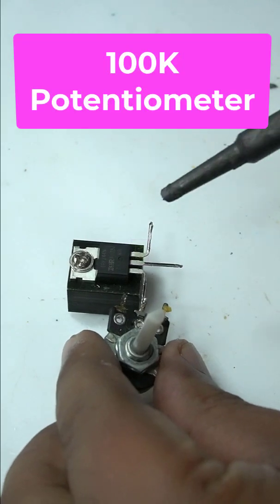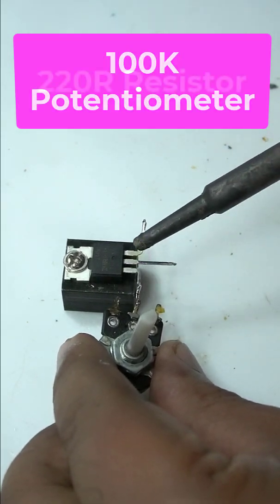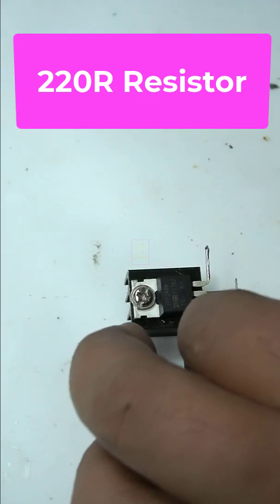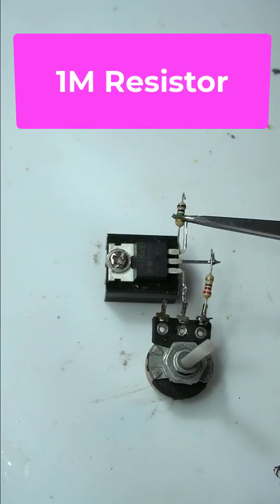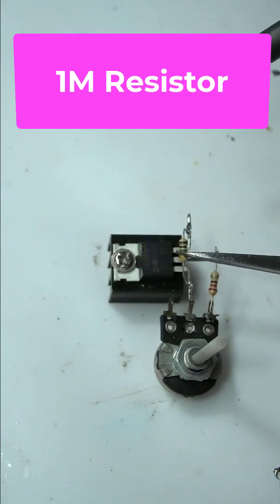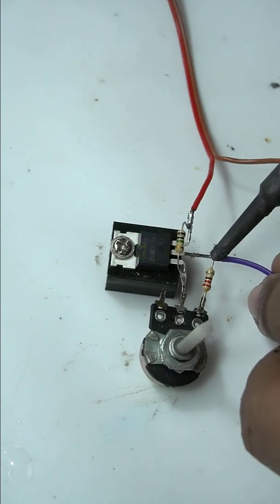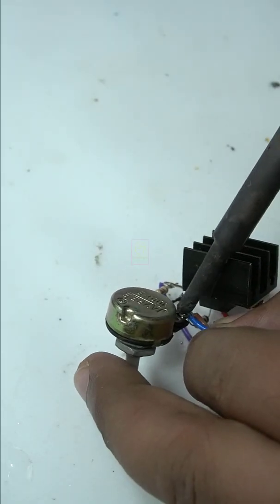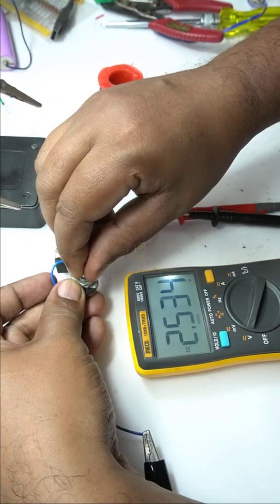How to make 0-38V Adjustable Voltage Regulator Using MOSFET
Required Components:-
1) IRFZ44N
2) 100K Potentiometer
3) 1M Resistor
4) 220R Resistor